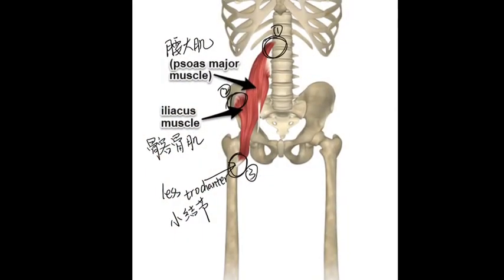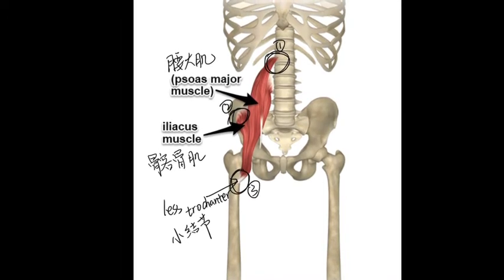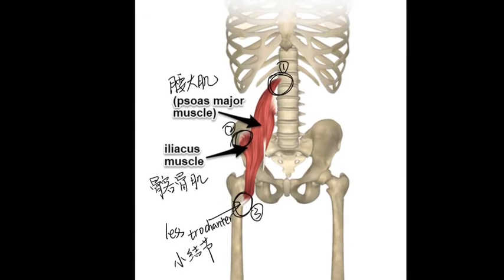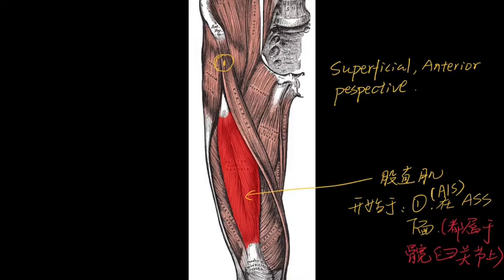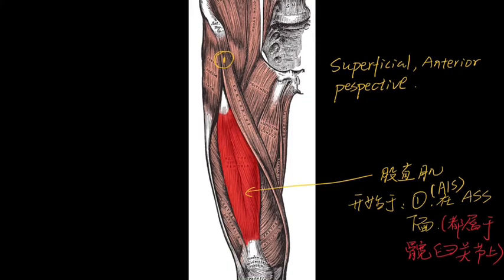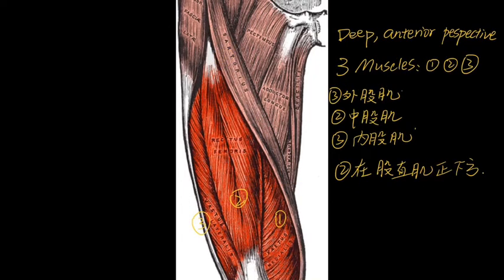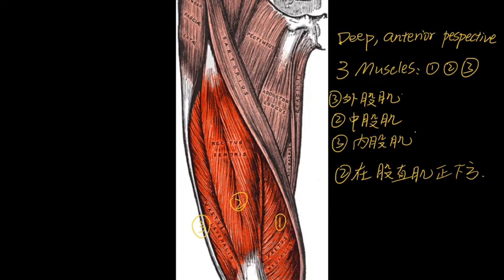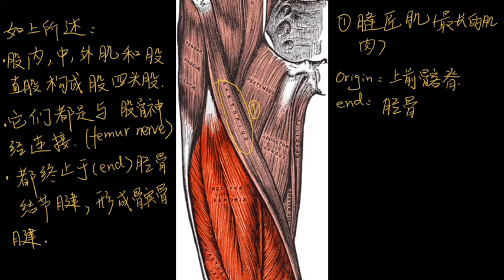Large muscle in the anterior compartment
Hi, my name is Jordan. A collage student willing to share my knowledge about basic anatomy, sports performance drills etc. Hope it is useful for you.